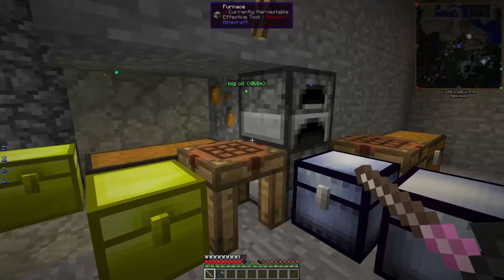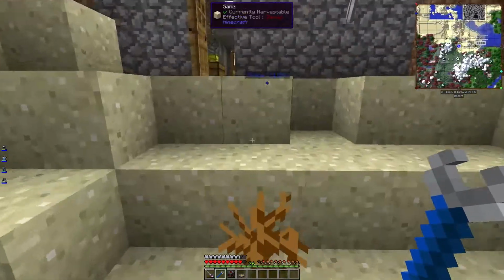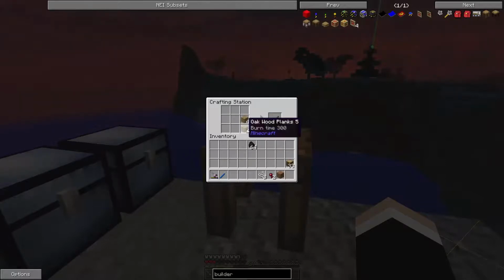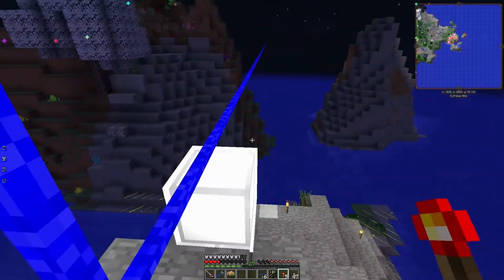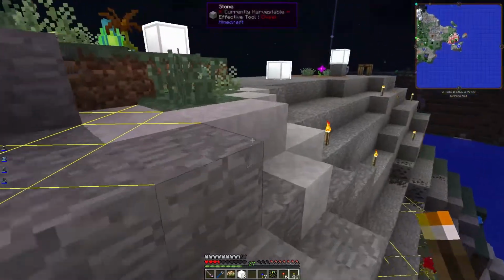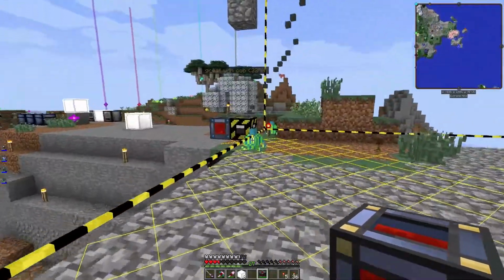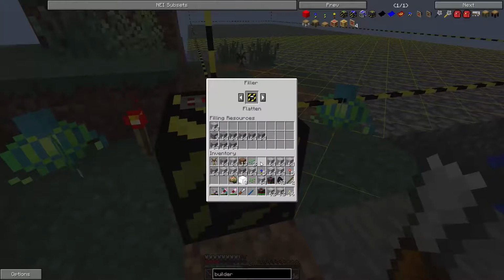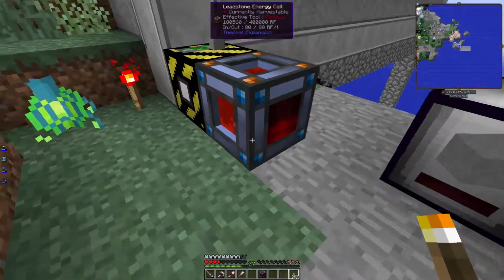Let's Play EP8: Moving House Prep and location Part 1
In this episode, business dad's prepare's to move house, along with selecting a location and getting down to business.